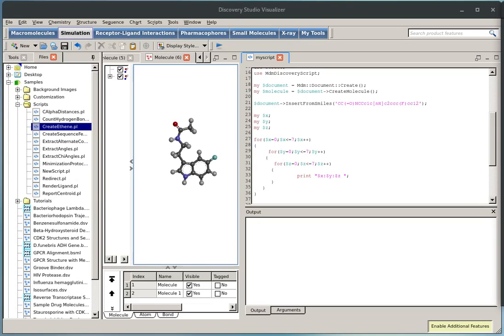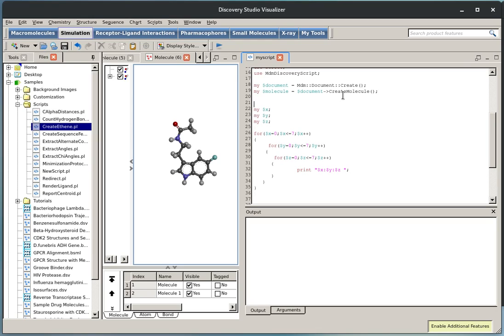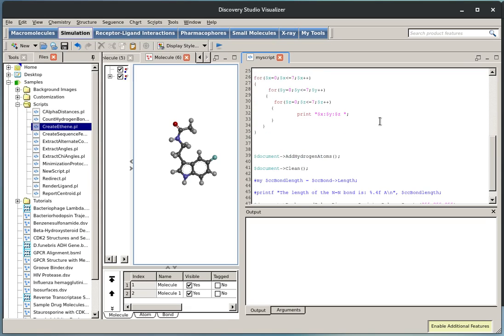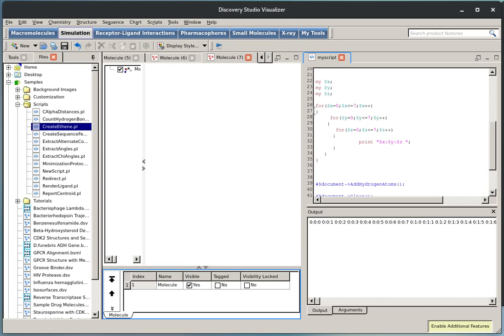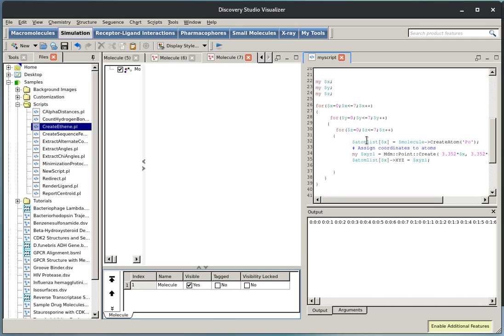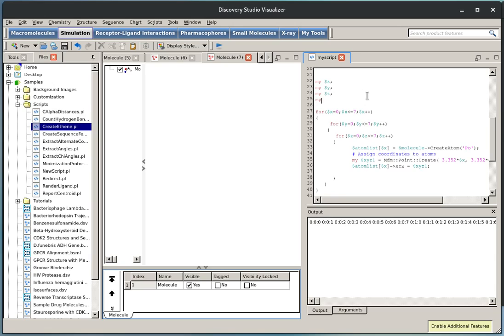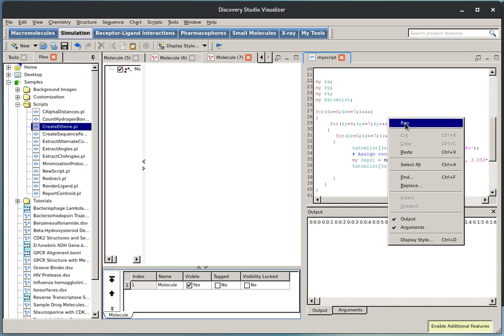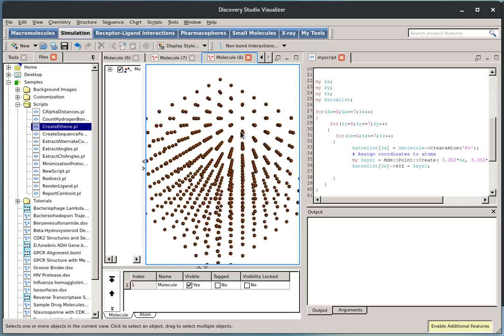06_Scripting Practical More Control Structures